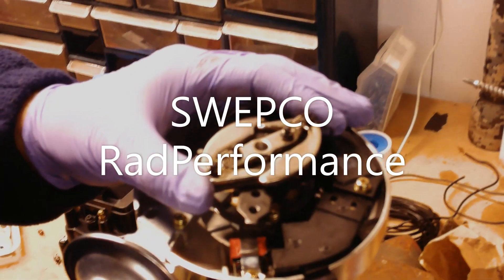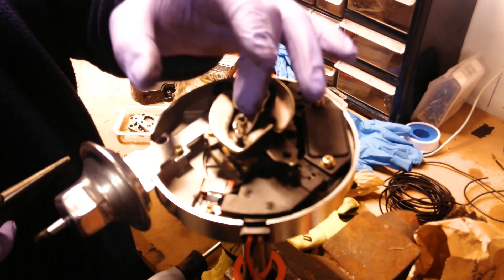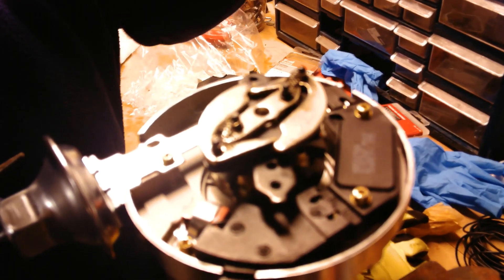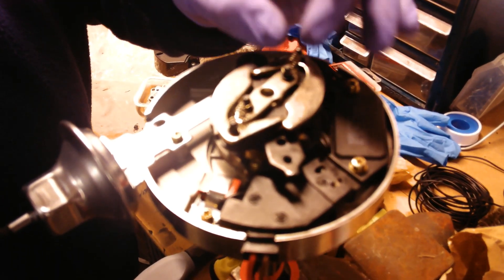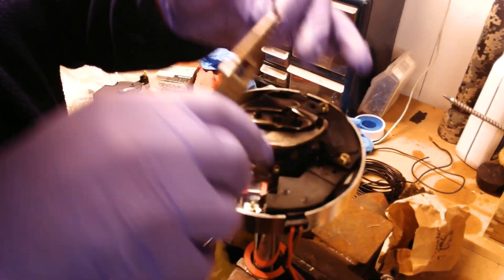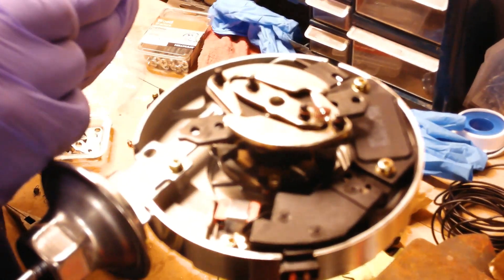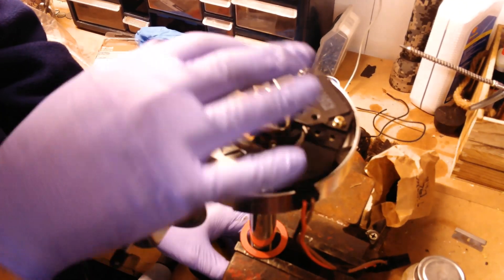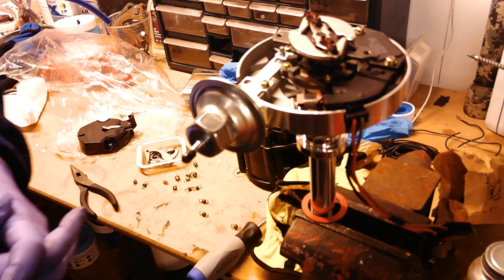HEI Distributor Mechanical Advance weight kit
GM Distributor, HEI Ignition, Mechanical Advance, Weight kit, advance kit, timing engine curve

Radperformance/SWEPCO South West Petroleum
Hi-Performance parts/Service and Lubricants (Oil, Gear, Tranny, Grease)